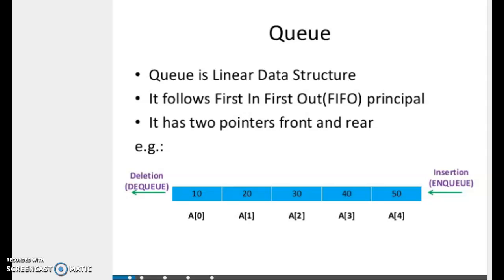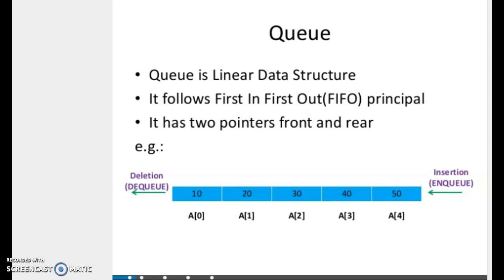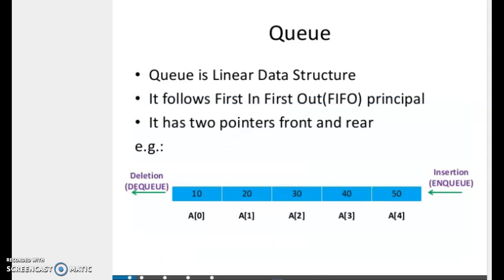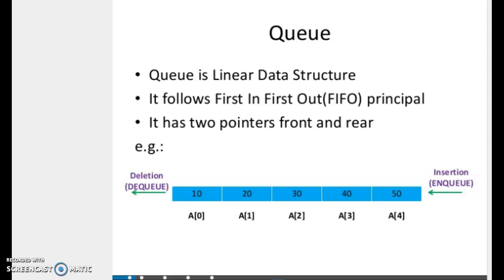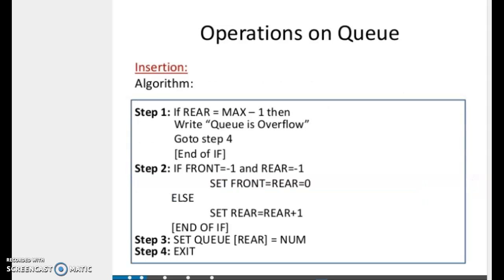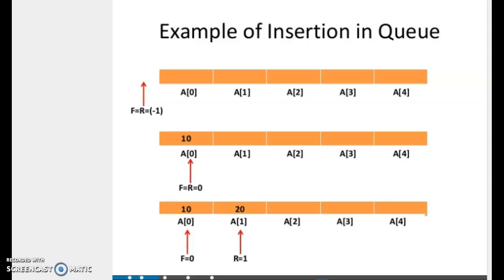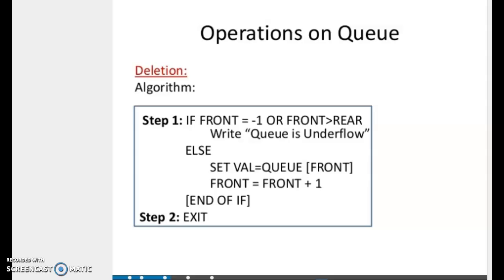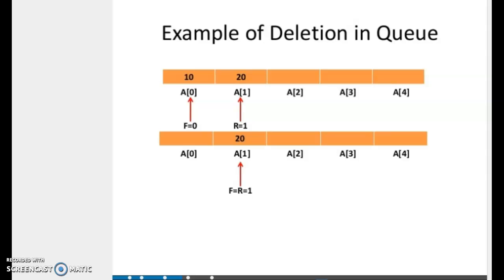queue basic and its operations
queue basic introduction and its operation like insertion and deletion